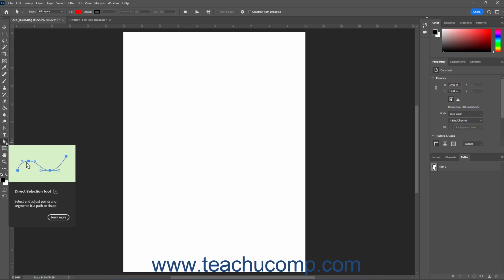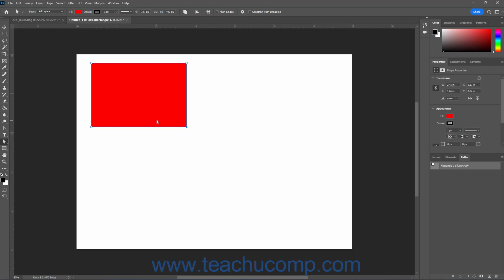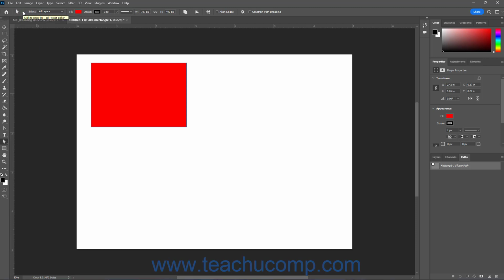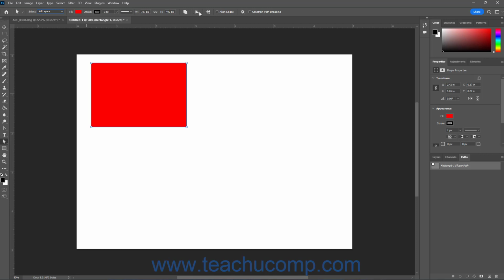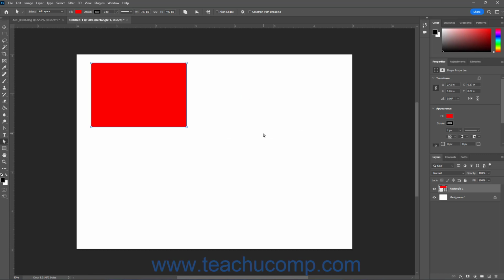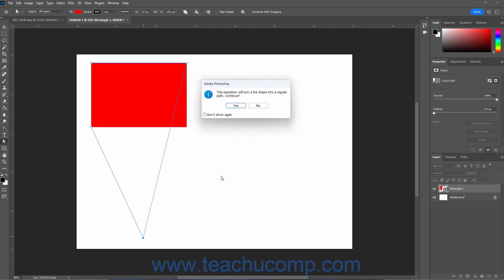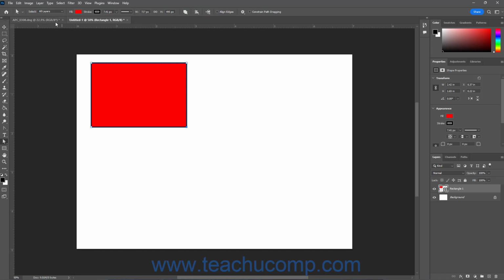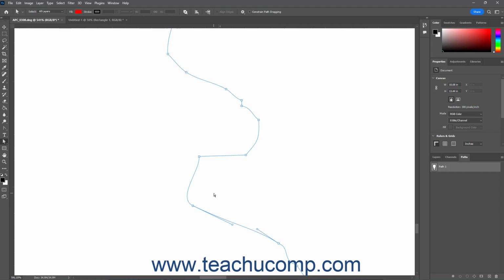Learn How to Use the Direct Selection Tool in Adobe Photoshop: A Training Tutorial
This Photoshop tutorial video shows you how to use the Direct Selection Tool in Photoshop. This video is from our complete Adobe Photoshop training, _Mastering Photoshop Made Easy_ ™.